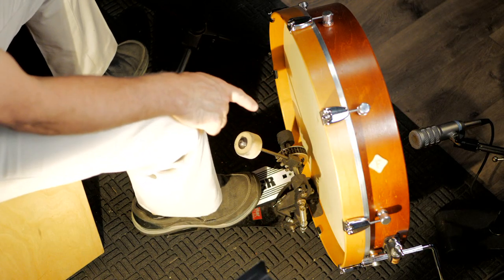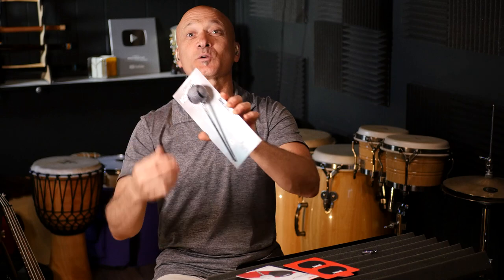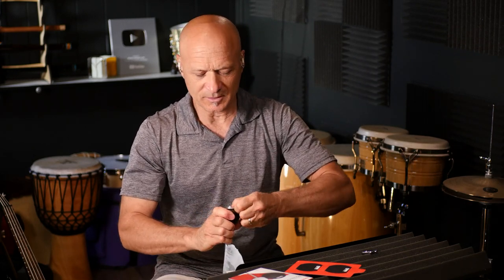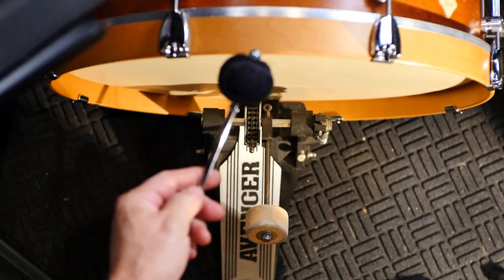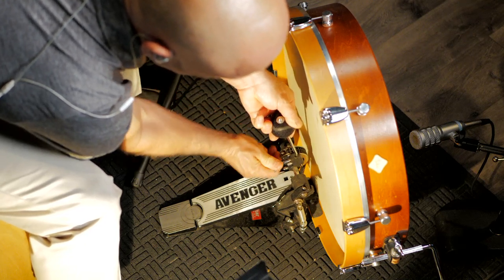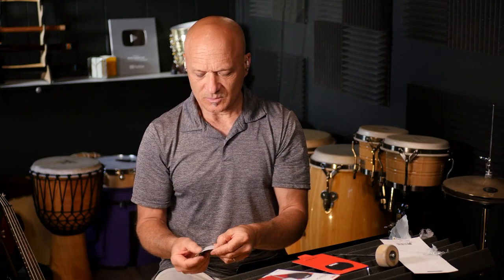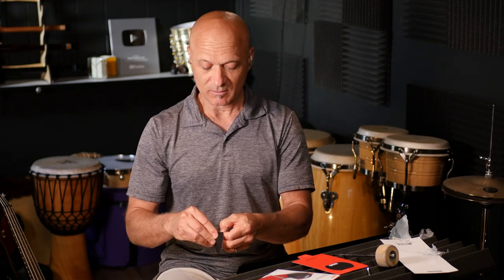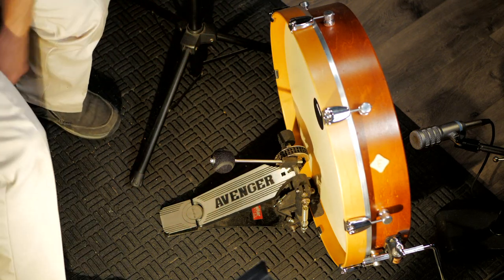Bass Drum Beater Swap - "KAT Silent Strike"